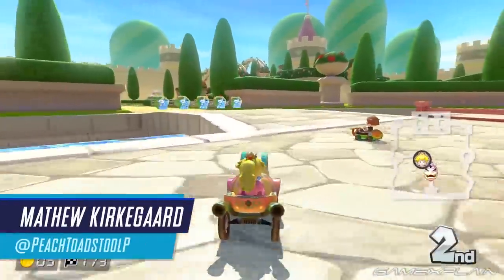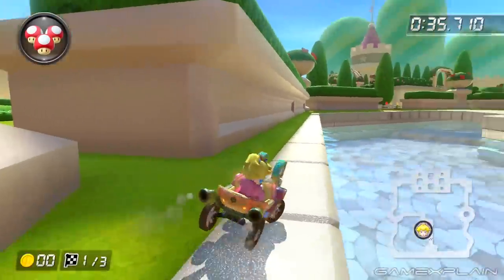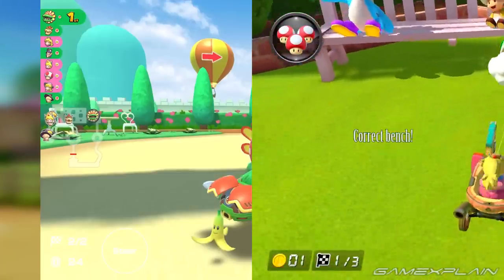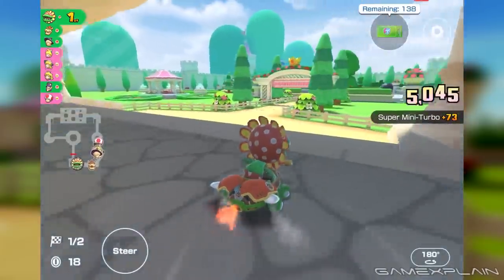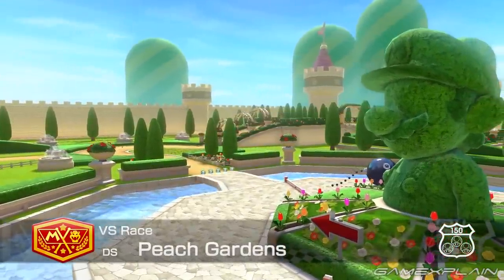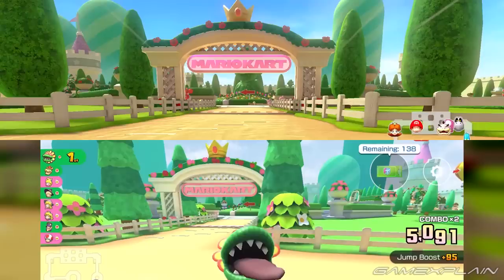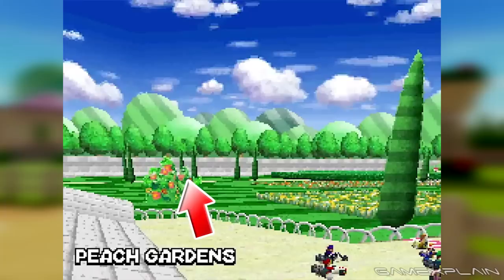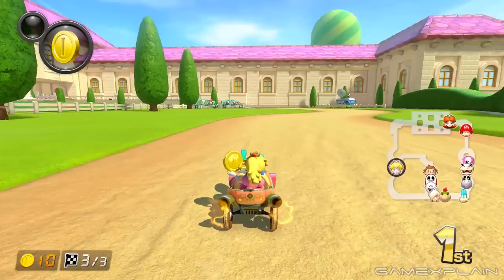All Peach Gardens Differences Over the Years | Mario Kart 8 Wave 3 DLC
Booster Course Wave 3 for Mario Kart 8 Deluxe is here, and we’re checking out All Changes and differences made for the returning courses.  The second race of the Moon Cup is DS Peach Gardens.  Yep, it’s time for my course.  [Princess Peach: Yay!]  Most likely inspired by European estates, this track features a walled garden with a mansion similar to Peach’s Castle, numerous topiaries, and other floral decorations, all guarded by Chomps that patrol the grounds.  So how does the most recent update differ from past instalments?  Let’s find out!

➤ TIMESTAMPS:
00:00 - Intro
00:37 - Overview
01:23 - Gameplay Changes: Pole Position Checkpoint
02:30 - Gameplay Changes: Maze Checkpoint
04:25 - Visual Changes: Pole Position Checkpoint
07:25 - Visual Changes: Detour Checkpoint
10:33 - Visual Changes: Winding Path Checkpoint
13:15 - Musical Changes
15:16 - Sign-Off
Video by: Mathew Kirkegaard
Intro Animation by Jan Neves with Jingle by Mathew Kirkegaard

And of course, be sure to follow us at GameXplain!